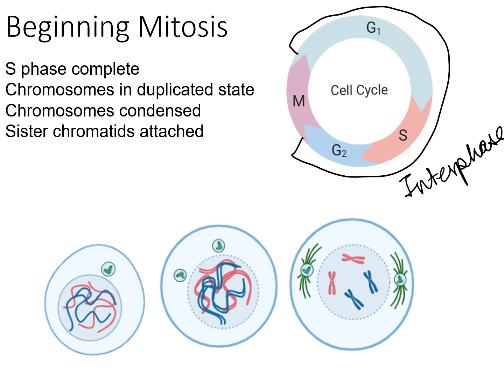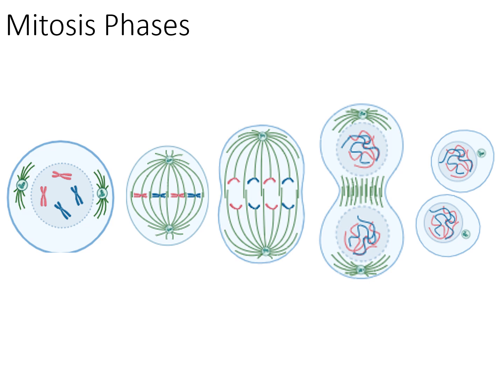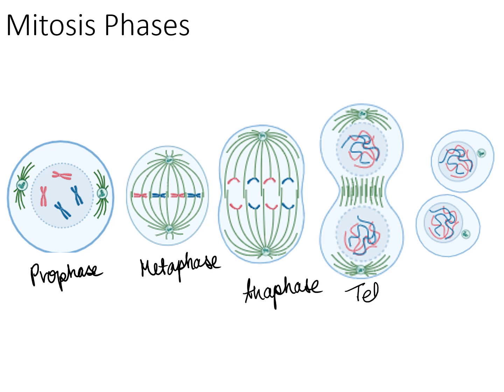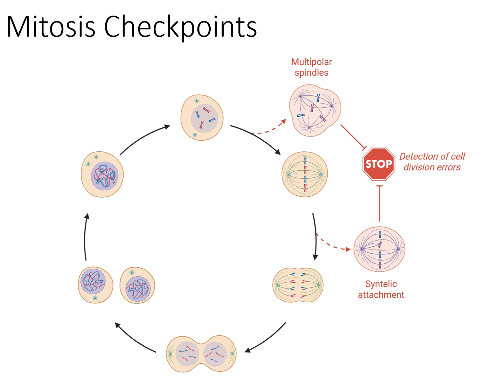Mitosis 23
This content discusses the process of mitosis.  Each phase is described: prophase, metaphase, anaphase, telophase, and cytokinesis.  The arrangement of chromosomes and other organelles involved, such as the mitotic spindle and centrioles, is identified.